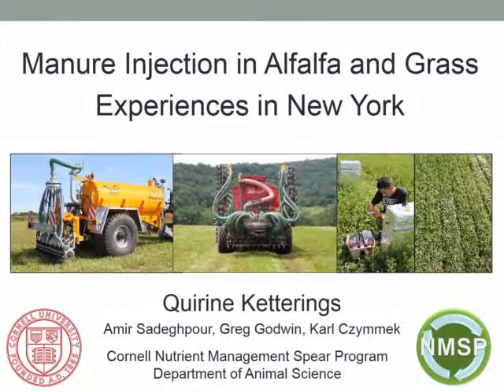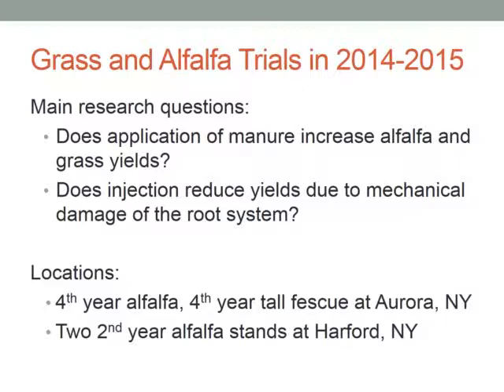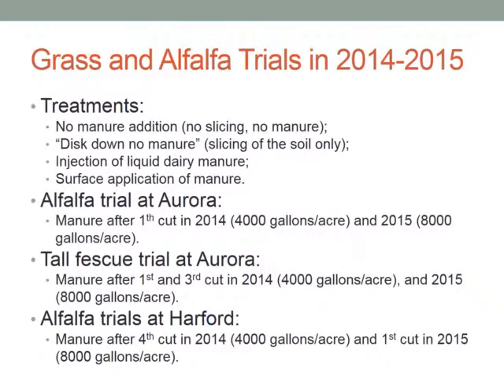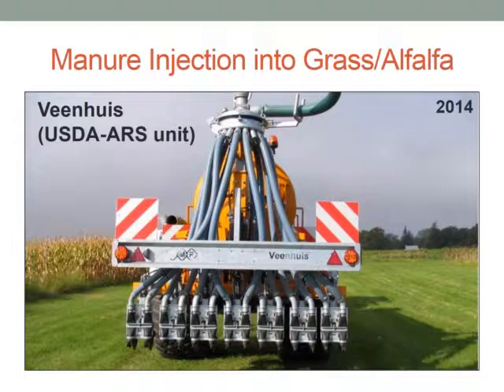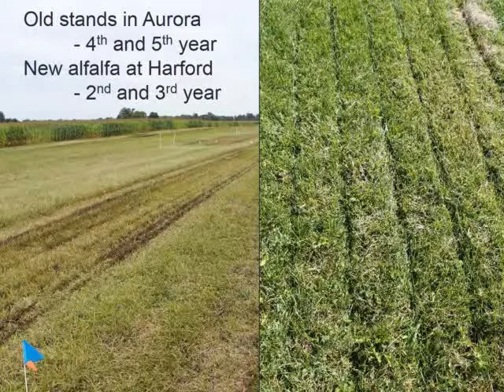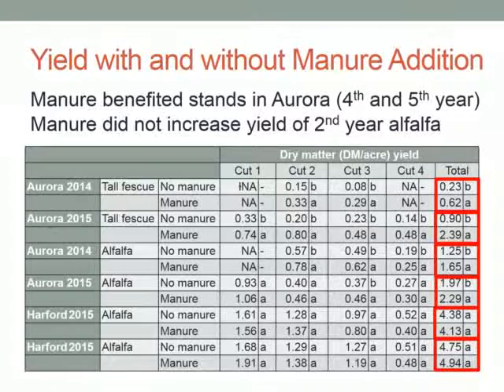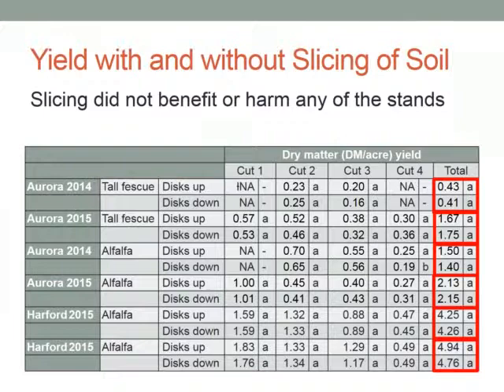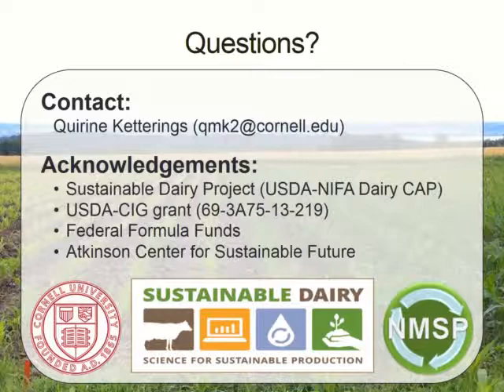Manure Injection in Alfalfa and Grass Experiences in New York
Compared to surface application of manure, injection reduces the likelihood that manure nutrients will be lost to air and water resources.  In some cropping situations, conserved manure nitrogen can offset the need for application of additional nitrogen later in the season, offering the potential for a win-win situation for farm profits and resource conservation. In this video, Dr. Quirine Ketterings, with the Cornell Nutrient Management Spear Program, answers questions about whether grass and alfalfa benefit from manure injection and whether manure injection reduces yields due to mechanical damage of the root system.  To answer these questions, they conducted field trials in a "rescue situation" with 4th year alfalfa and grass stands in Aurora, NY, and in two fields with 2nd year, higher producing alfalfa stands in Harford, NY.  Treatments included: no manure addition (no slicing, no manure); "disk down no manure" (slicing of the soil only); injection of liquid dairy manure; and surface application of manure.  manure application to the surface and via injection.   Two types of Veenhuis manure injection units were used to inject manure - one used with a Veenhuis tanker and one where injectors were adapted to an existing tanker. These field trials indicated that manure increased hay (60-65%) and alfalfa (20-25%) yields in the old (4th year) stands regardless of application methods.  Manure application (regardless of methods) did not benefit yields in the 2nd year alfalfa fields. There was no yield penalty or benefit from injection.  Based on these results, Dr. Kettering and her team concluded that injection can be implemented without negatively impacting yield in hay crops. Funding for this project was provided by the National Fish and Wildlife Foundation, the USDA Conservation Innovation Grant Program, and the U.S. EPA Innovative Nutrient and Sediment Reduction Program.